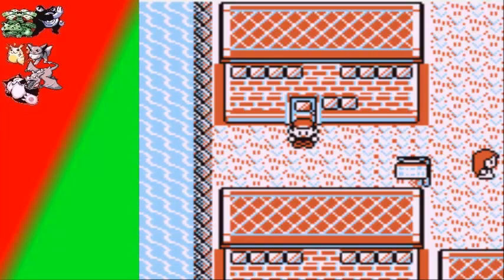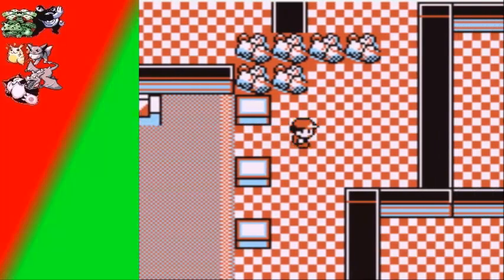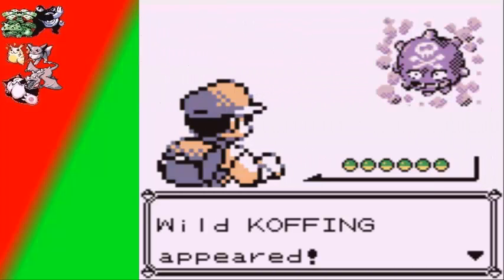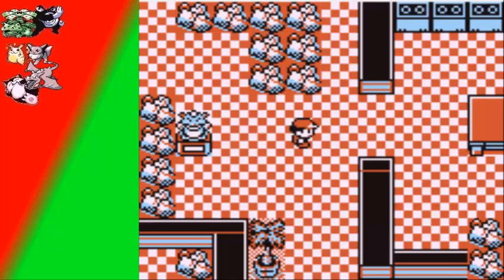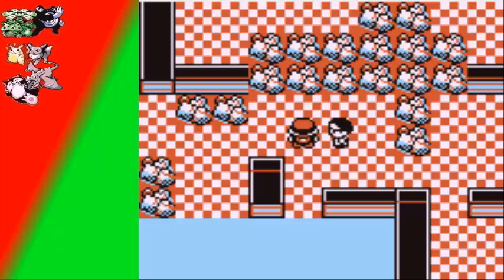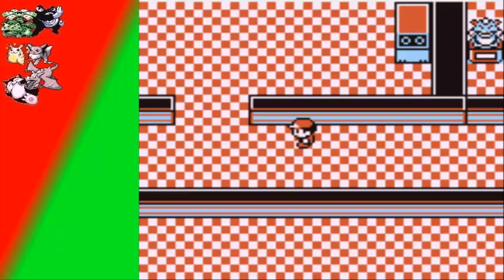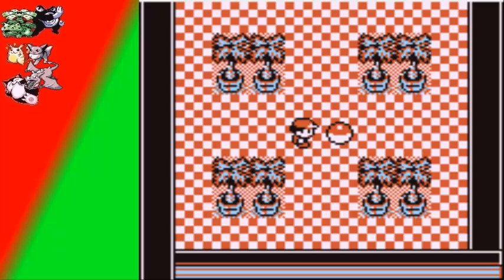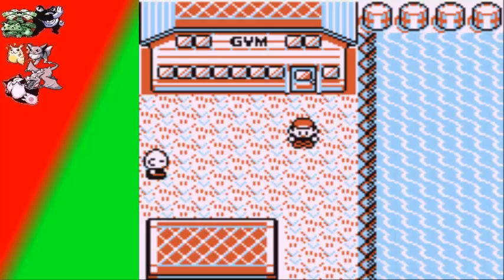Lets Rob Pokemon Red- 38- Repels do not work in this mansion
We go through the Burned Down Mansion on Cinnabar Island where we learn about Mew and Mewtwo, fight burglars, encounter rouge scientists, run into countless wild battles, and find a Key to the Gym.